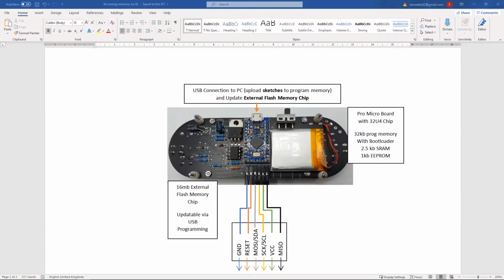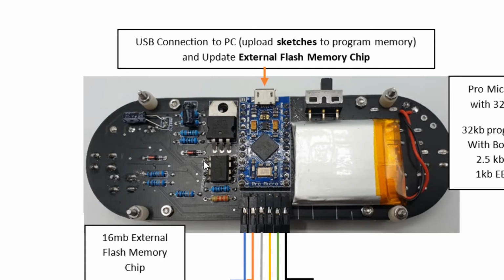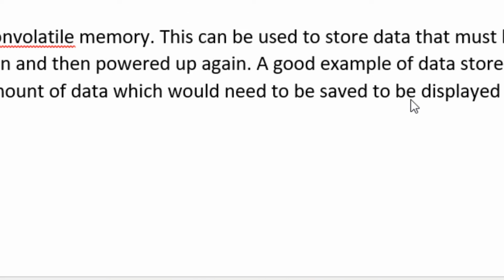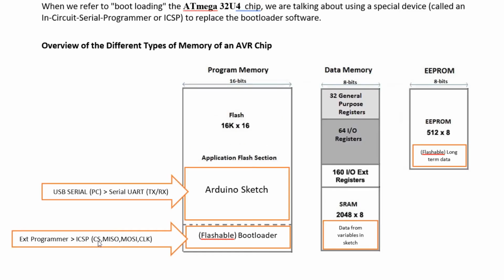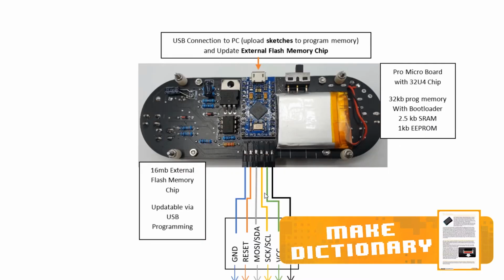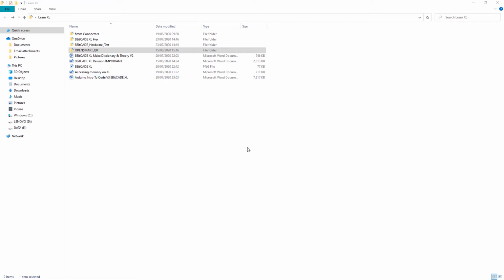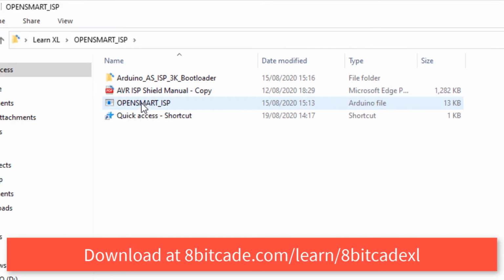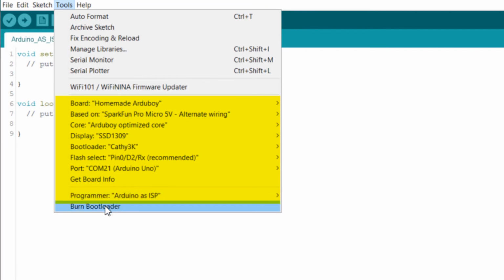8BitCADE XL: All about the Bootloader | Uploading & Explanation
In this video, we explain the bootloader. Covering how the memory works in the chip, how memory is distributed and how we can upload to the dedicated bootloader space!